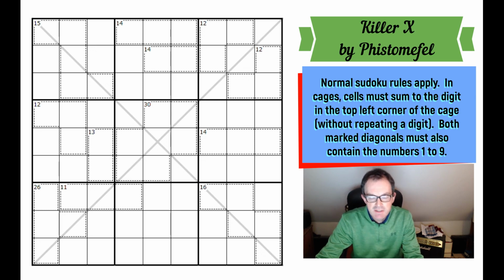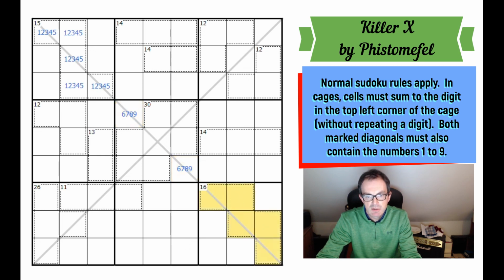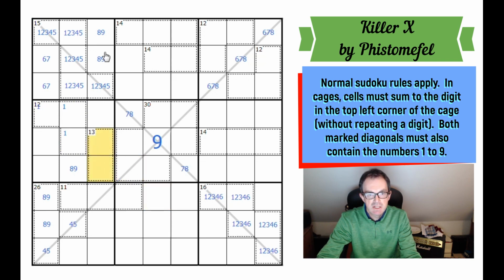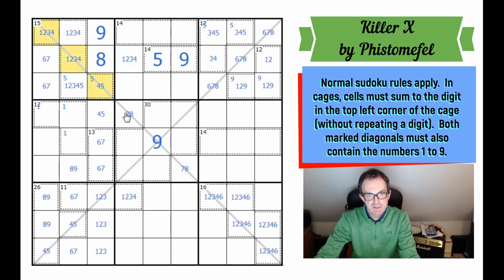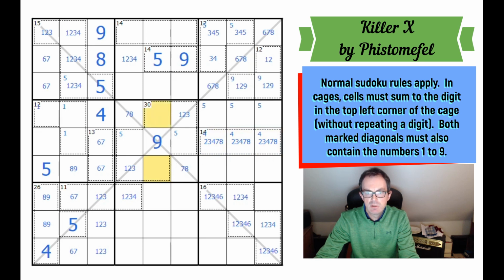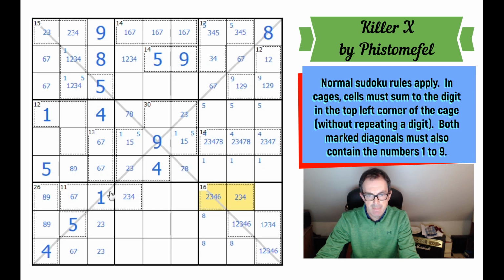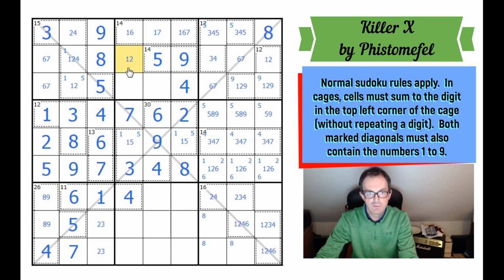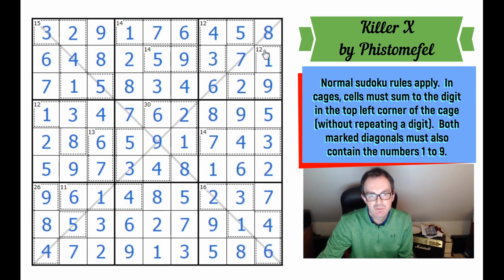Awesome Sudoku From A New World-Class Setter